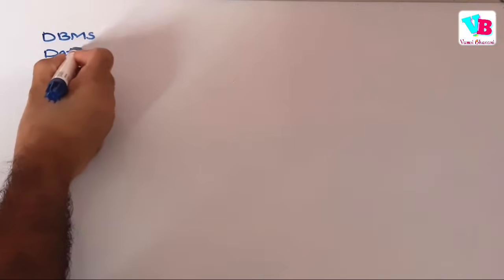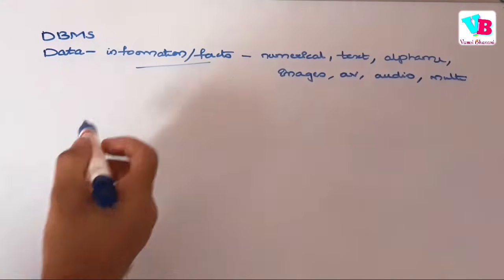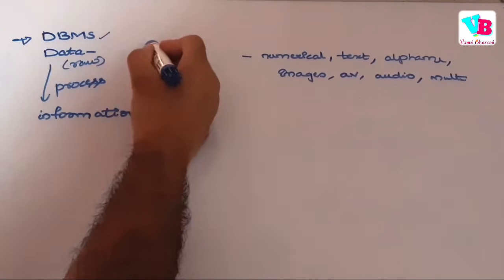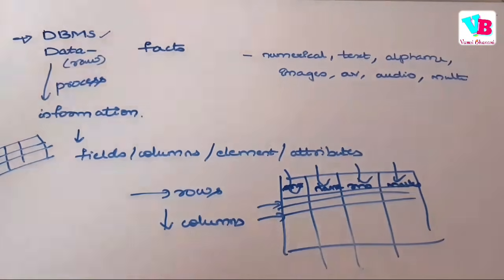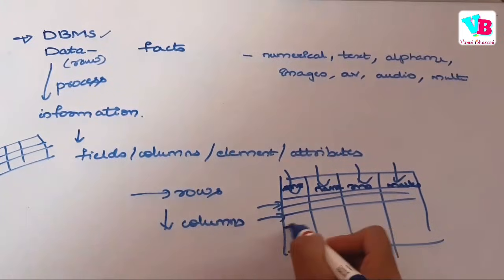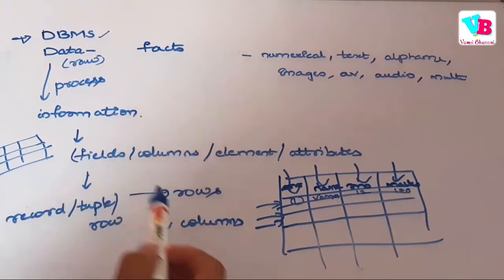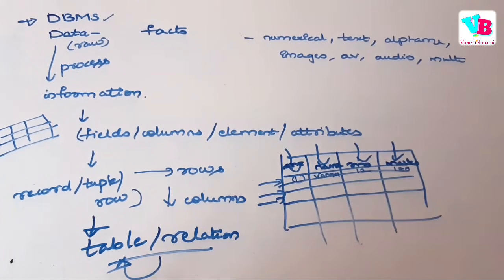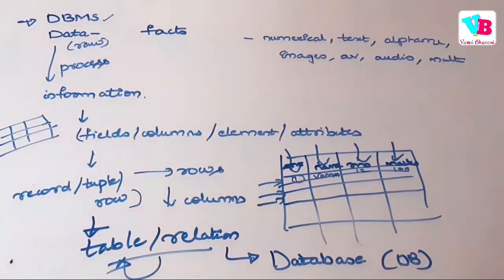Introduction | What is DBMS in telugu | Database Management Systems in telugu | Vamsi Bhavani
In this video, we will discuss all about what is DBMS, what is data, what is information, what is field/column/attribute, what is row/record, what is table/relation, what is database, types of database, what is data warehouse. All this in telugu. Hope you all like it.

Jai hind!!!